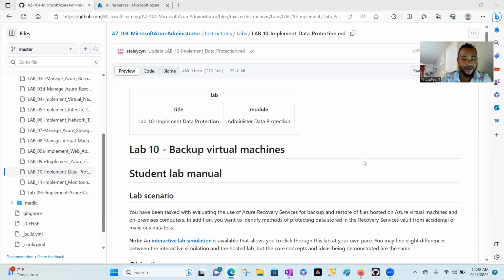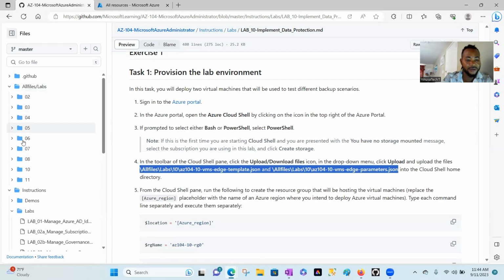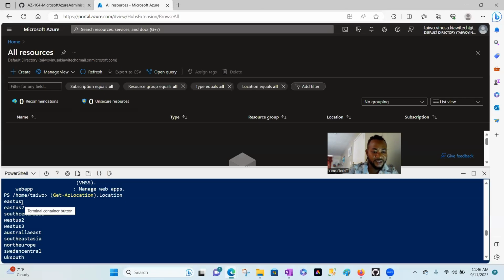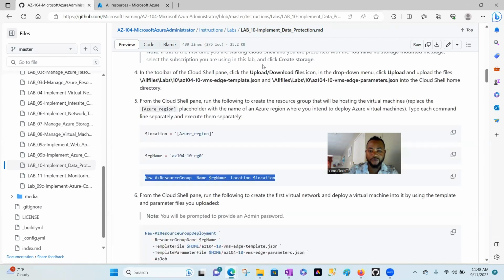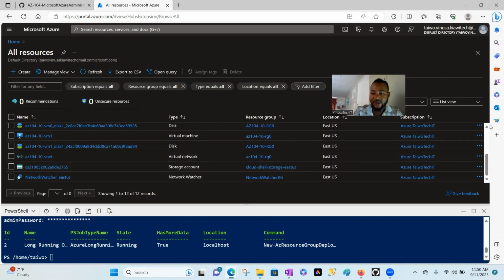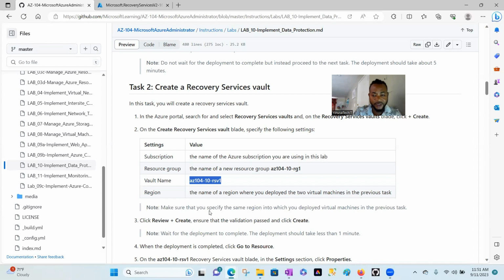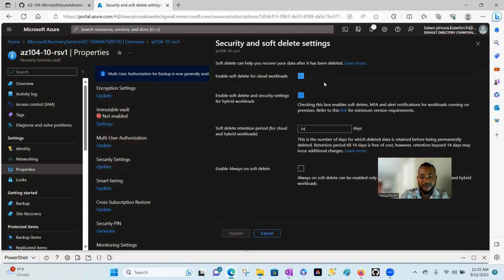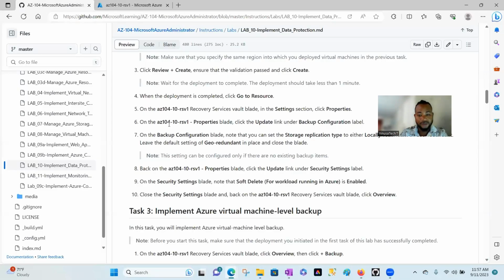AZ 104 Lab 10 Tasks 1 and 2: Provision the lab environment and Create a Recovery Services vault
Tasks 1 and 2: Provision the lab environment and Create a Recovery Services vault